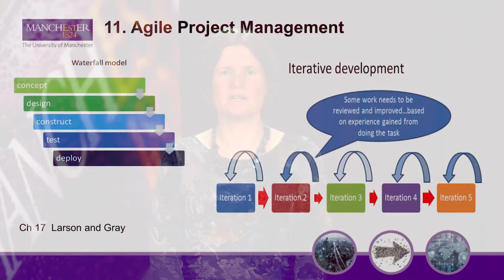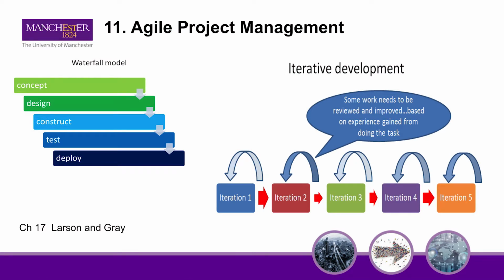Agile Project Management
An examplar of a core concept video made at The University of Manchester and suitable for UG and PGT students in project management